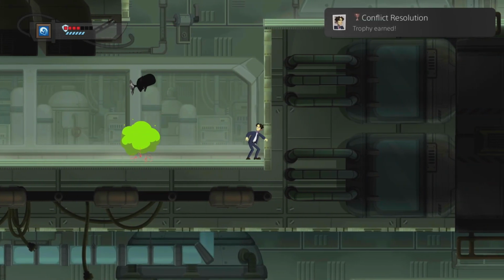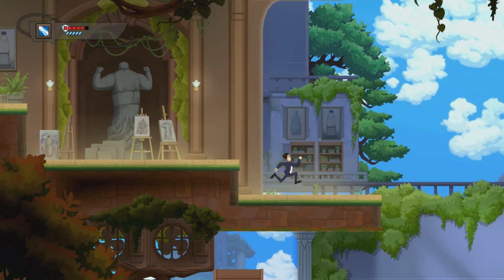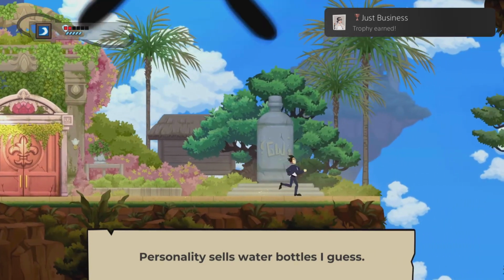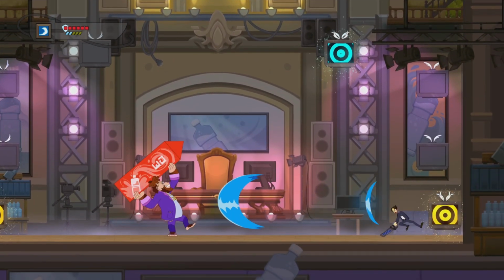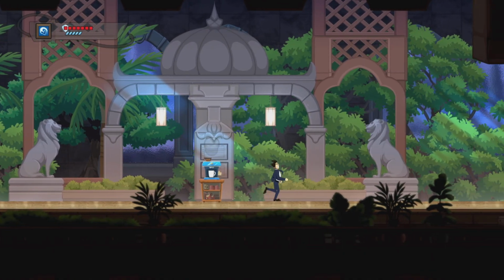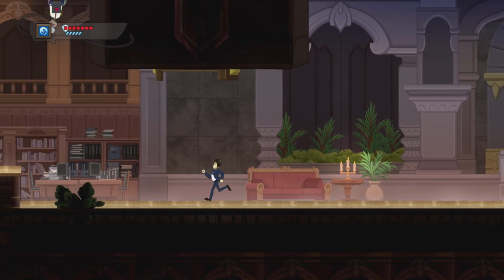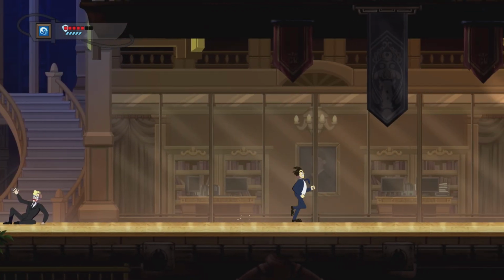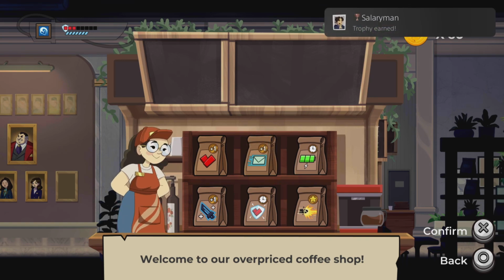The Company Man - Rush Job (Full Game Speedrun Walkthrough) Part 2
Full playthrough of the game in under 2 hours with 32 of 37 trophies. Part 2 of 2 with Minimum Wage, Coffee Addict and Salaryman added following the full Normal Mode playthrough.